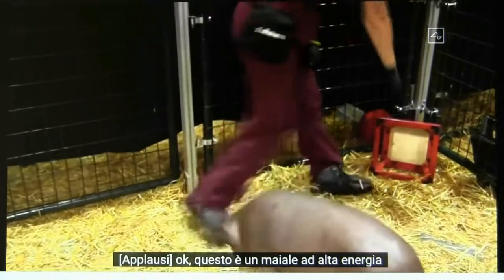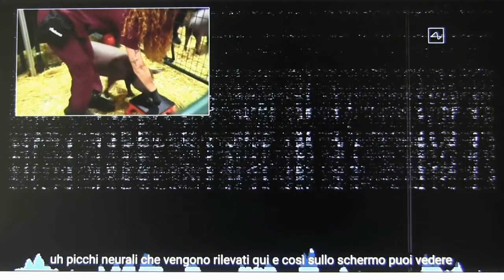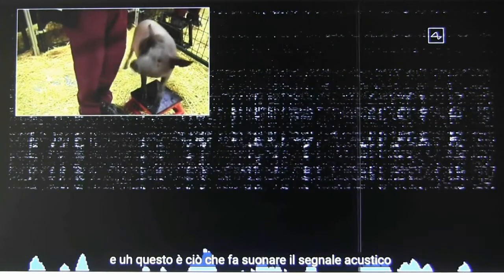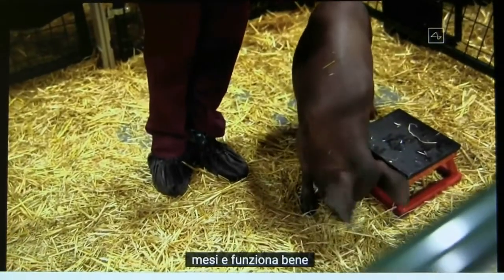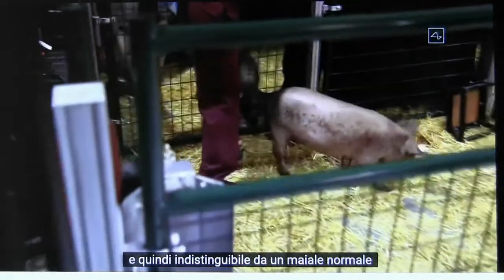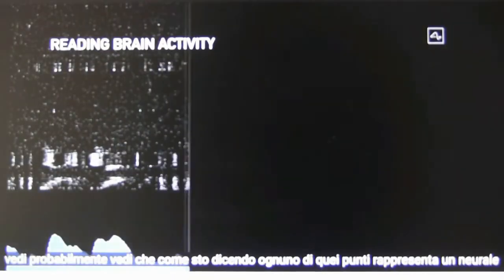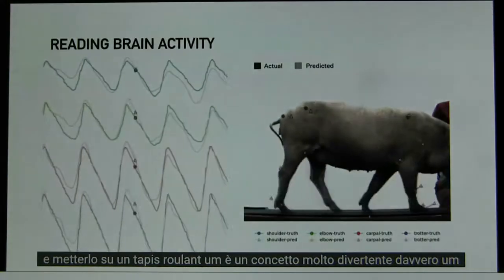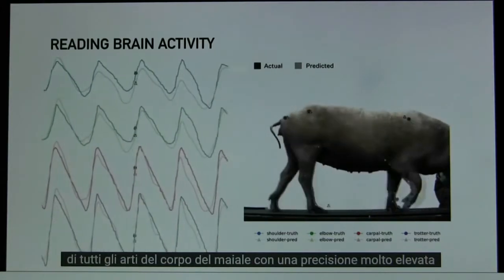Elon Musk's Neuralink - Test - chip nel cervello di un maiale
Elon Musk's Neuralink chip tested live in pig brains